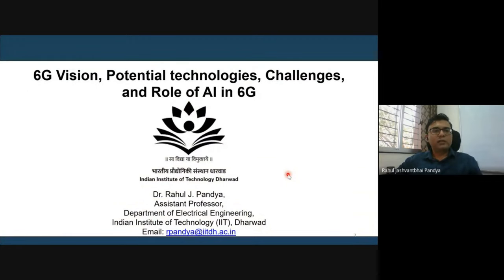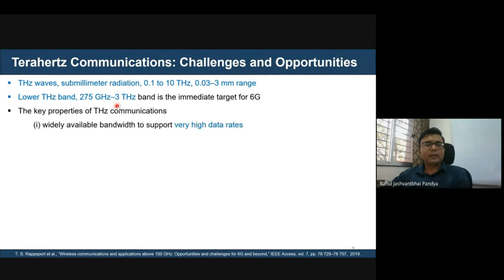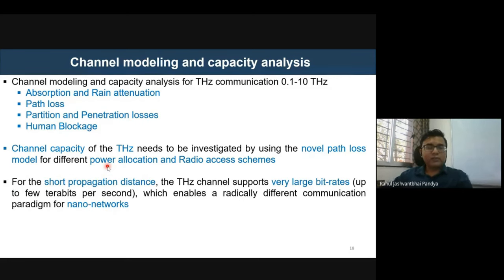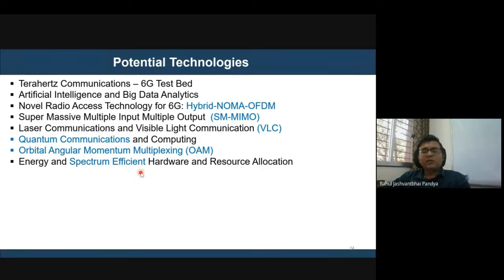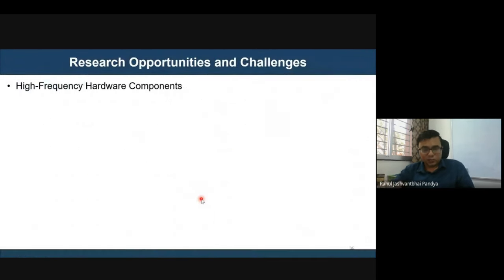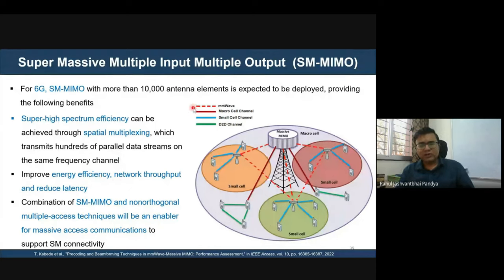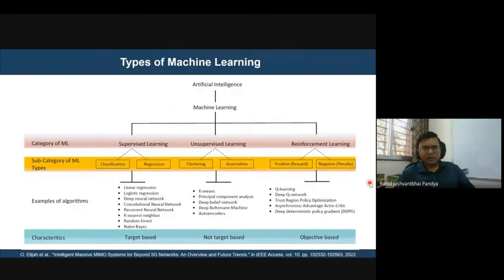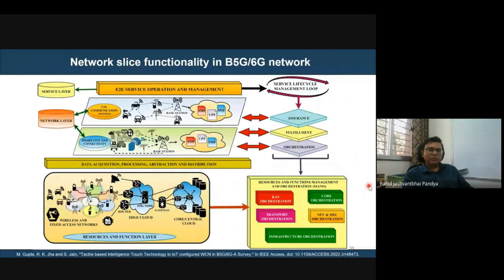✅6G Wireless Communication | 6G Communication Technology | Prof. Rahul Pandya (IIT Dharwad)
✅6G Wireless Communication | 6G Communication Technology | Dr. Rahul Pandya (IIT Dharwad)

✅ What is 6G Technology?
✅6G - Explained!
✅THz Communications Tutorial 1. Introduction
✅6G network technology architecture 6G. ?
✅What is 6G Mobile Technology & How it works! || 6G Explained!
✅What Is 6G Technology? | The next generation of mobile wireless communication systems

✅ My mic